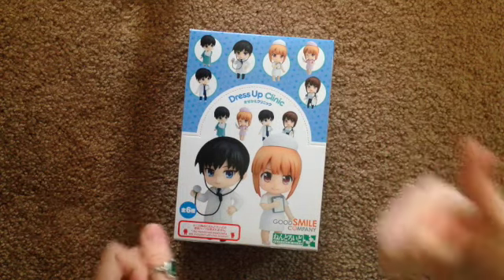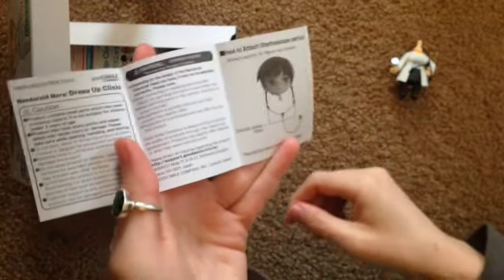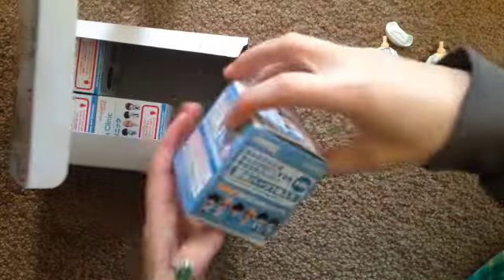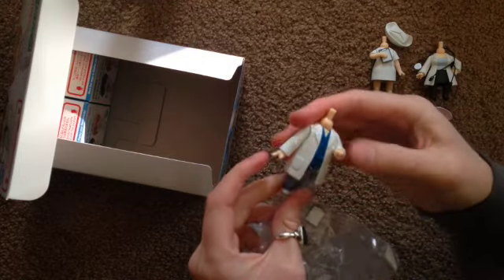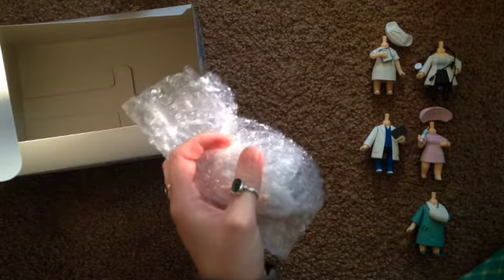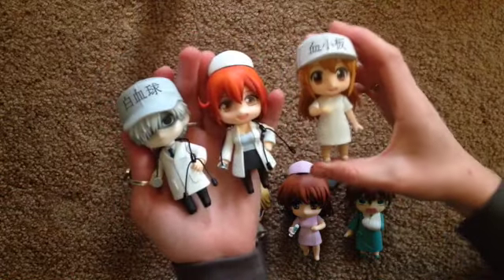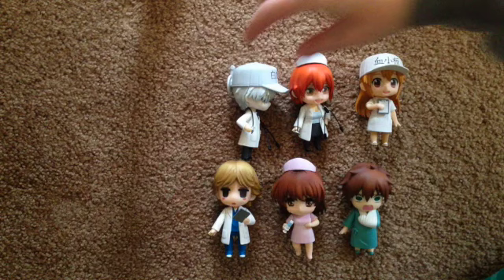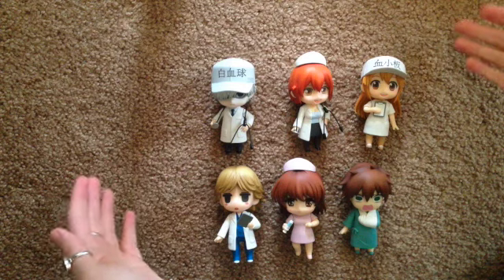Nendoroid More: Hospital Set Unboxing & Review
I take a look ta Nendoroid More: Hospital Set, with all the cute lil outfits for nurses, doctors, and a patient! Please enjoy the video and thank the healthcare workers in your life!